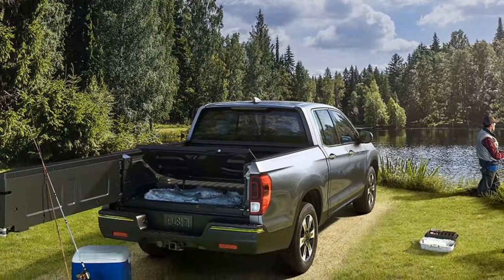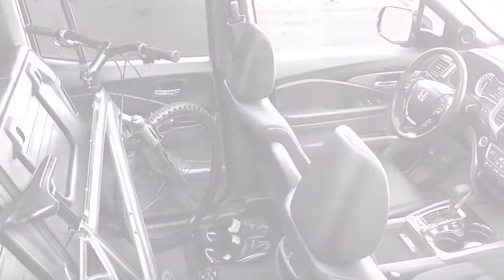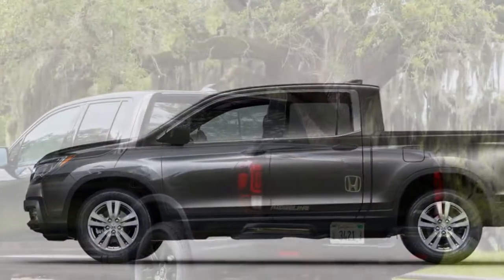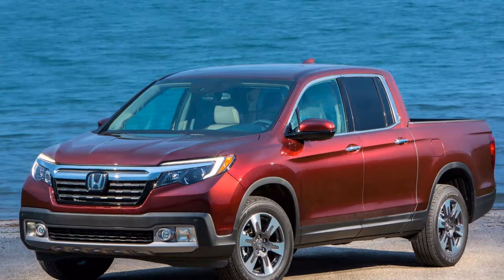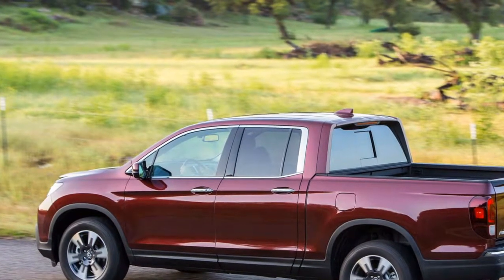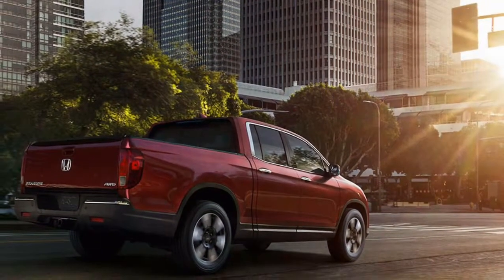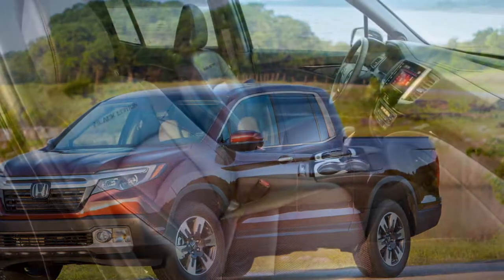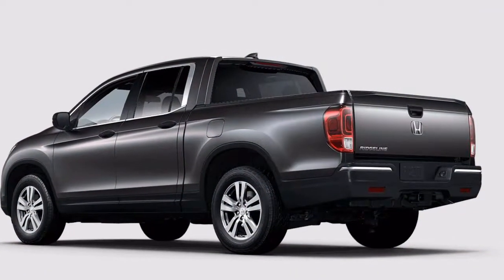AMAZING! Honda Ridgeline 2019 First Review And Price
Probably, you are part of some people that in the need for vids about 2019 honda ridgeline type r. 2019 honda ridgeline touring probably is one of interesting issue to be talked. At first, we also puzzled about 2019 honda ridgeline rtl-t. 2019 honda ridgeline ground clearance is very nice to be discussed. We are very excited to present you this youtube content regarding 2019 honda ridgeline towing.

The 2019 Honda Ridgeline pickup is all the truck we require, however is it enough truck to be what purchasers need?

Numerous purchasers pick pickups that are reason worked for situations that may emerge just once in a while in the truck's lifetime, however these abilities come to the detriment of ride quality, taking care of, and reasonableness.

The 2019 Honda Ridgeline is the pickup truck exception that, while based on a hybrid stage, does all the "truck stuff" alright for a great many people yet holds a smooth ride and agreeable inside.

With a couple of little updates, the 2019 Ridgeline is a vestige from the prior year. Following a 2-year break, the second-age Ridgeline was discharged in 2017 and has remained to a great extent unaltered since. Offered in front-or all-wheel drive, all Ridgeline models are fueled by Honda's 3.5-liter V-6 motor mated to a 6-speed programmed.

Since the Ridgeline shares its underpinnings with the Honda Pilot, the ride and character are obviously more like a hybrid than a standard pickup truck. The Ridgeline sits lower than different trucks and has a more controlled ride than its rivals. There are tradeoffs to this solace, in any case: bring down towing limit and marginally less tough rough terrain capacities.

We are very happy to bring you this youtube content about 2019 honda ridgeline review. Alot of user are looking for 2019 honda ridgeline ground clearance. 2019 honda ridgeline rtl-t is really interesting to be discussed. 2019 honda ridgeline interior maybe one of interesting matter to be talked. At first, we also wondering about 2019 honda ridgeline.